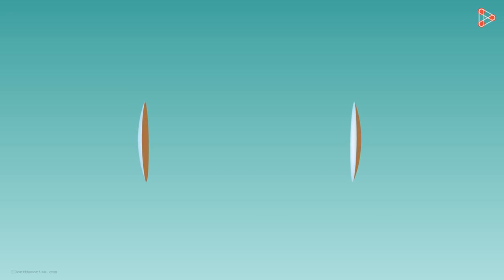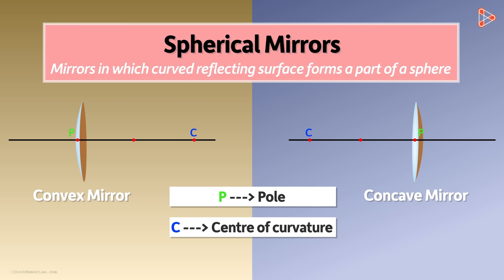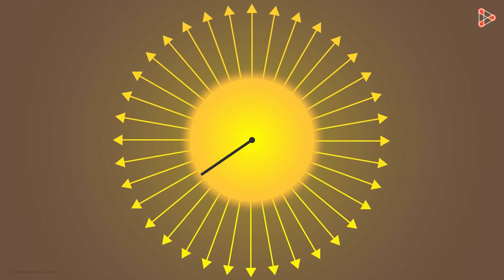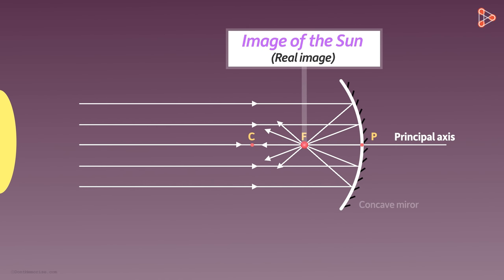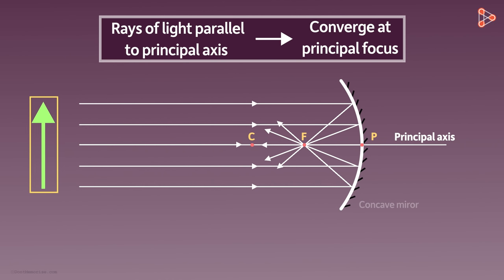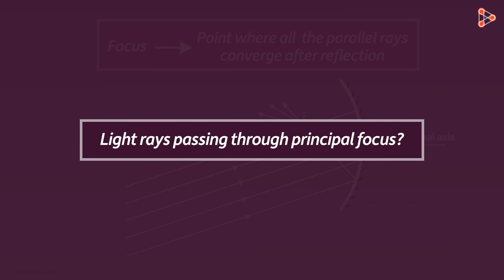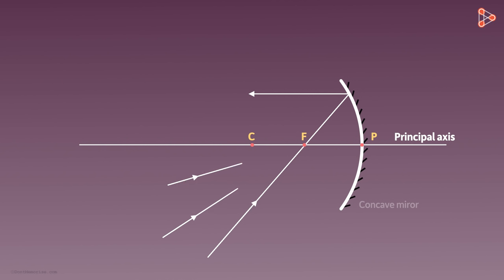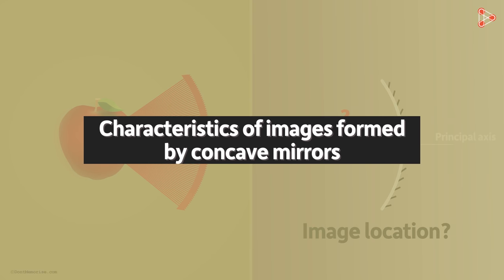Concave Mirror - Focal Point | Reflection and Refraction | Don't Memorise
📅🆓NEET Rank & College Predictor 2024 We have an idea about what Spherical Mirrors are. But do you know what the Focal point of a Concave mirror is? Does it tell us something interesting? Watch this video to know more.

✅To learn more about Physics, enroll in our full course now

In this video, we will learn:
0:00 Spherical mirrors
0:19 Types of mirrors - Concave mirror & Convex mirror
1:18 Concave mirror
1:24 Focal point of a concave mirror
1:41 Why spherical sun emits parallel light rays?
2:12 Reflection of parallel sun rays from the surface of the earth
4:24 Reflection of incident rays from a concave mirror